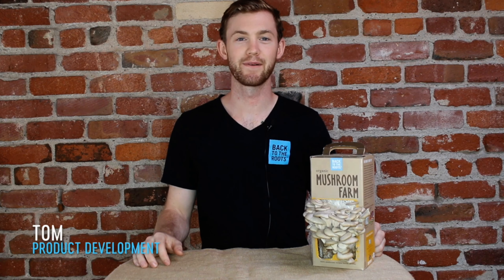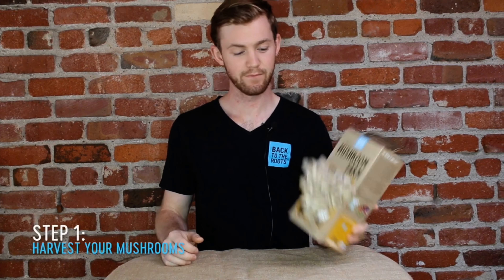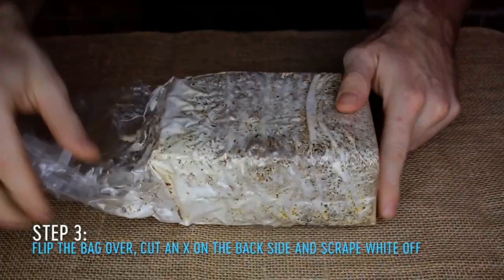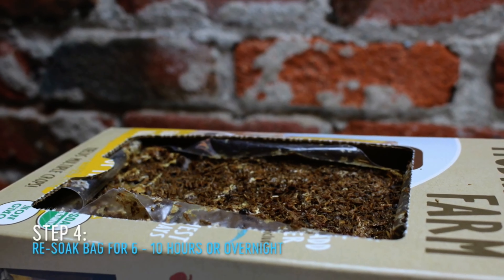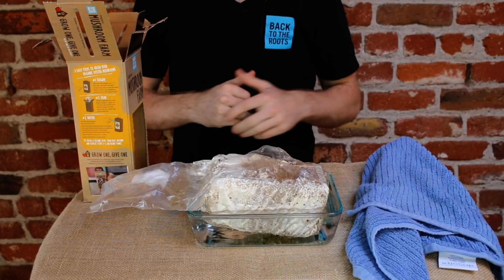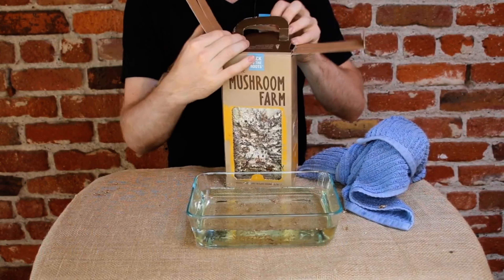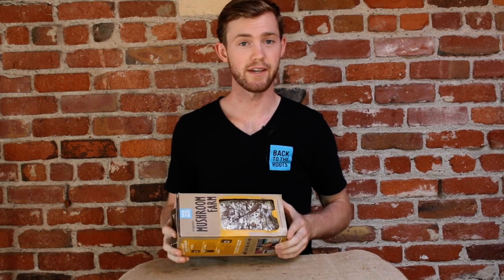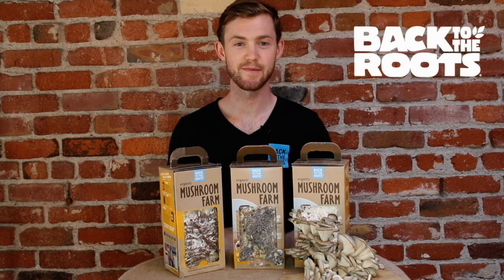5.1 Lesson 1 Second Crop of Mushrooms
This optional video provides directions on how to grow a second crop of mushrooms from the grow-your-own mushroom kit

Video by Back to the Roots. Used with permission.